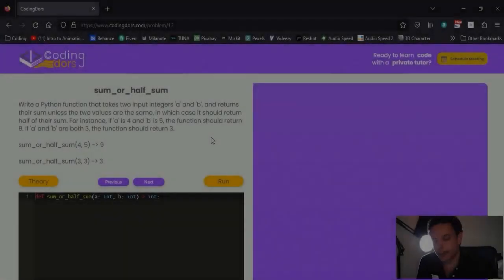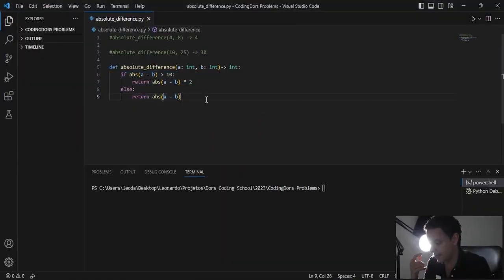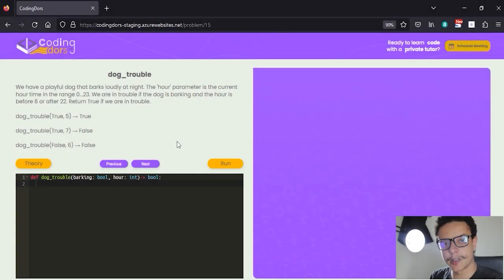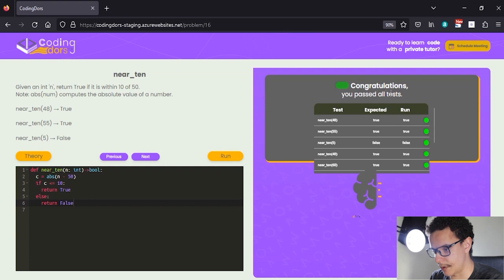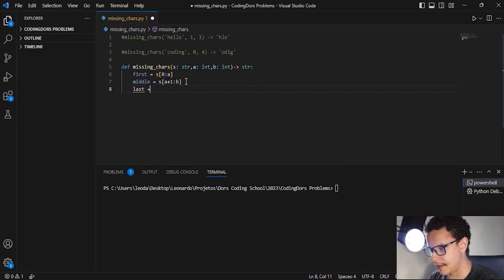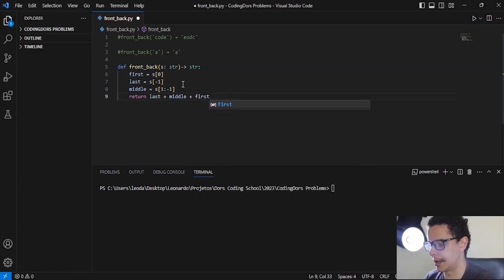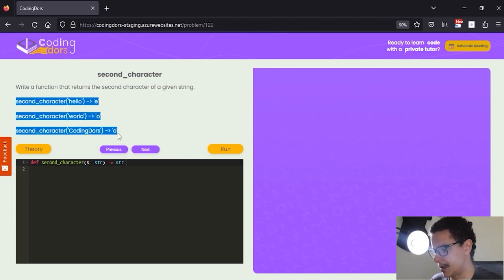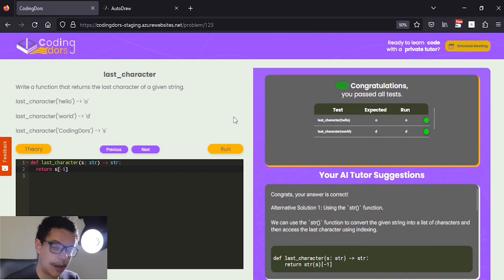Problems 10 to 20 | CodingDors